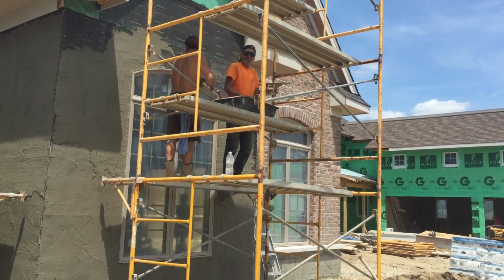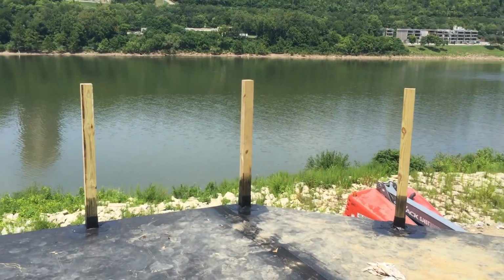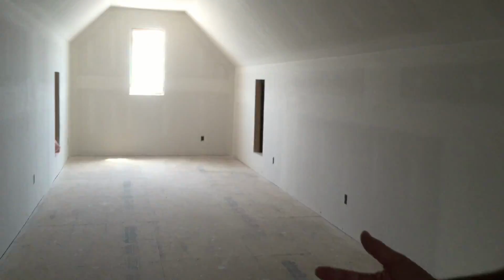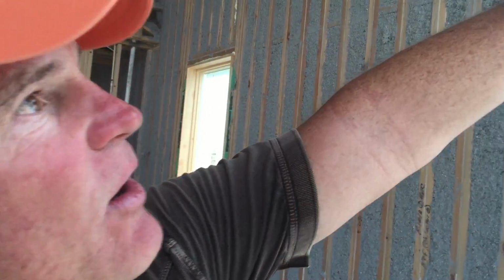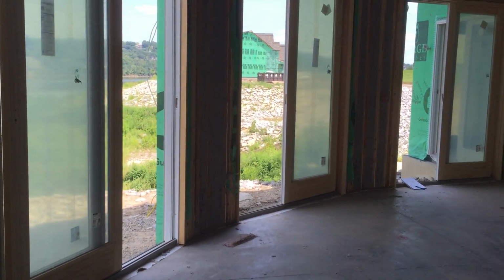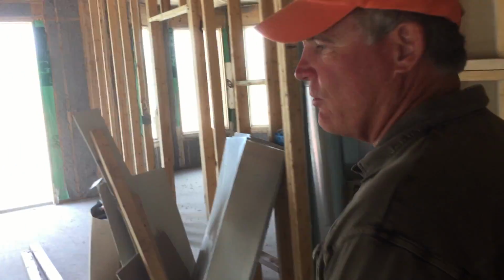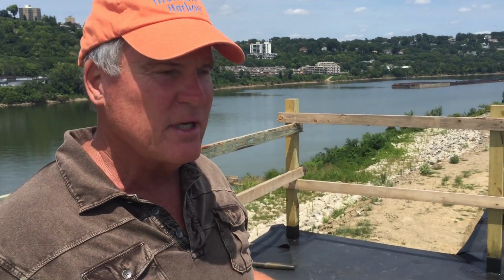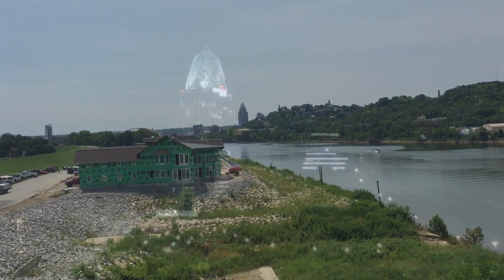Manhattan Harbour Tour #1